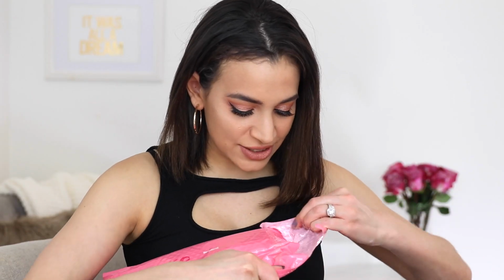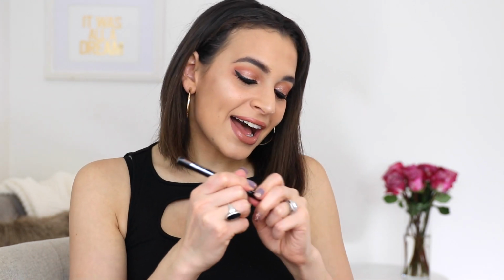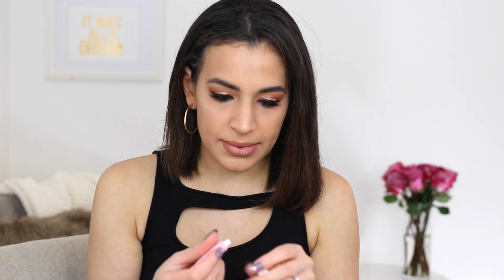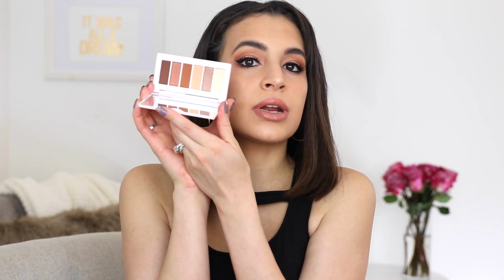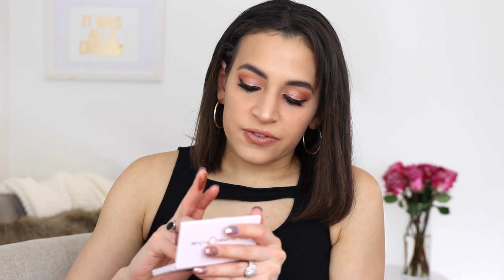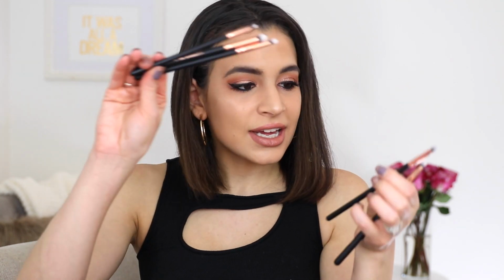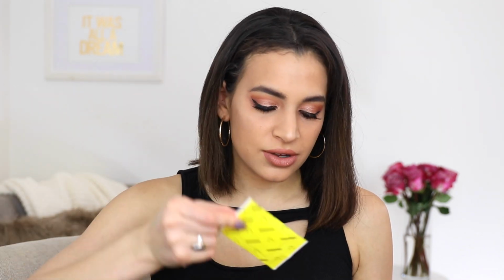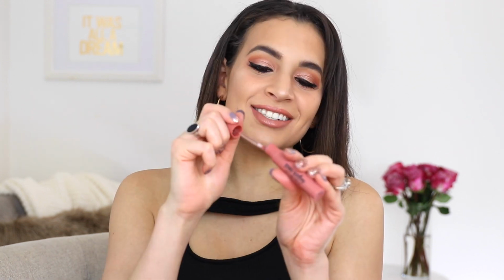Ipsy vs Ipsy Glam Bag Plus Unboxing May 2020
Please let me know what you received in your Ipsy Glam Bag for May in the comments below!